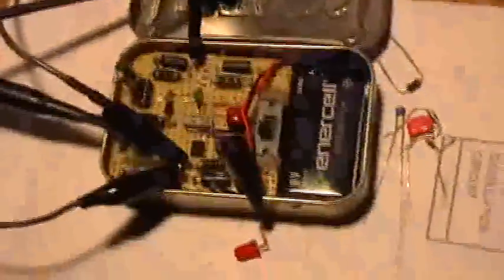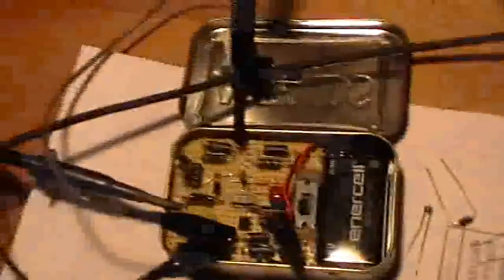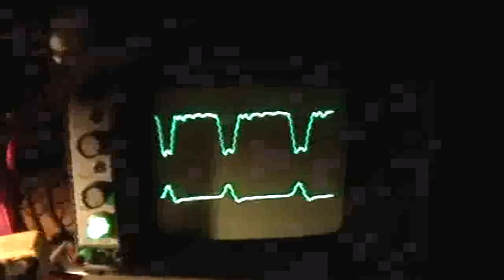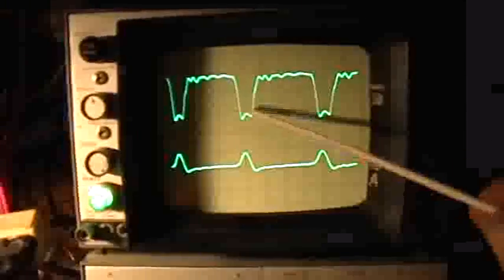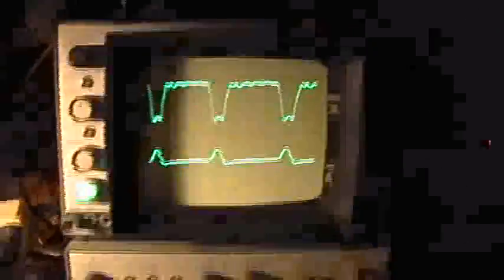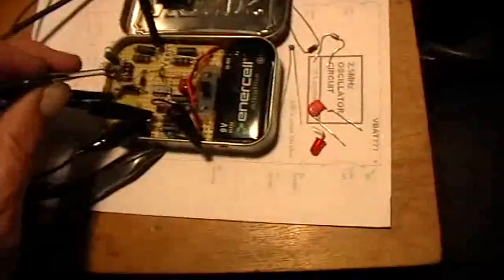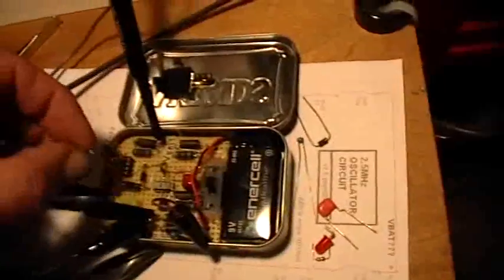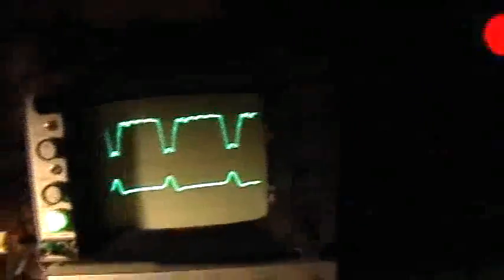Electric OU: Altoid 2: The Switch-On "OU" Demonstrator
Take it out of your shirt pocket, hook it up to your favorite Academic's oscilloscope and just turn it on! "Overunity" appears, shown as the negative mean current, the negative mean power product and the decreasing energy integral.

IF. a negative mean power product is evidence of overunity. THEN. well, Do The Math (tm Rosemary Ainslie).

Altoid is a circuit designed by .99 to emulate the principle of operation and the performance of the Ainslie NERD device which has been claimed to have COP INFINITY. It produces the same evidence of OU that her circuit does and functions in the same manner.

Ainslie has claimed that her circuit's batteries do not discharge, based on the negative power product she sees. I assert that her claim is wrong. She has never actually tested the state of charge of her batteries and has vastly overstated the energy consumption of a typical trial of her apparatus.

Unfortunately, the batteries of Altoid, just like the batteries of Tar Baby, do discharge. And I believe the Ainslie NERD batteries do too.

"Correctly it is one Joule per second - but since 1 watt = 1 Joule and since 1 Joule = 1 watt per second - then AS I'VE EXPLAINED EARLIER - the terms are INTERCHANGEABLE.  Which is ALSO explained in WIKI." -- Rosemary Ainslie (sic)